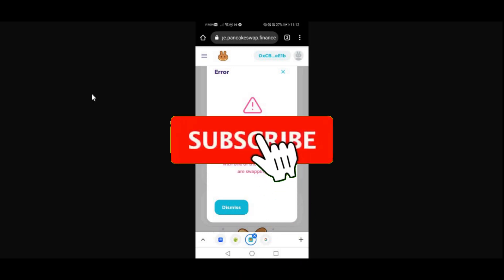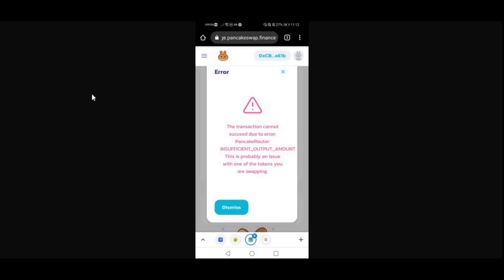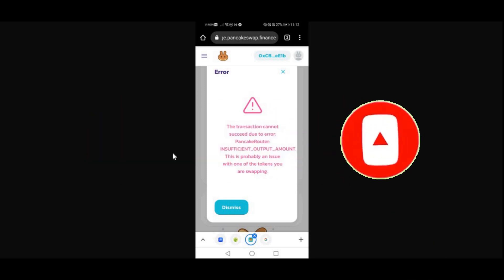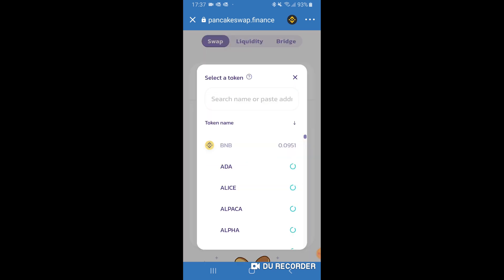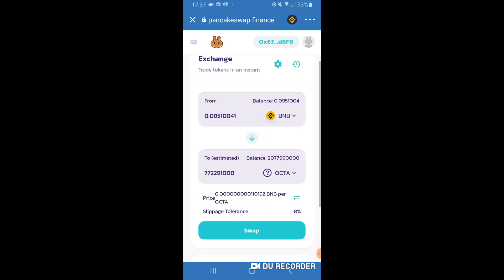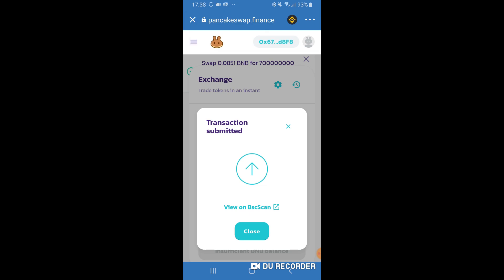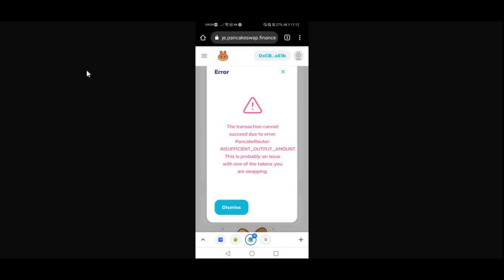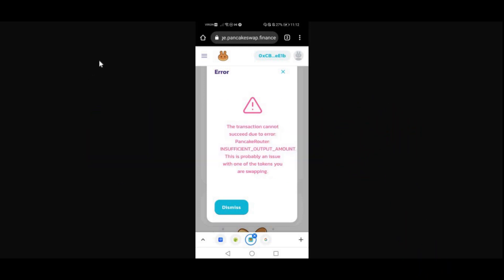INSUFFICIENT OUTPUT AMOUNT ERROR ON PANCAKESWAP (SOLVED)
In this video I am showing you guys how to solve the INSUFFICIENT_OUTPUT_AMOUNT error message that comes up on pancakeswap everytime you try and convert a cryptocurrency!